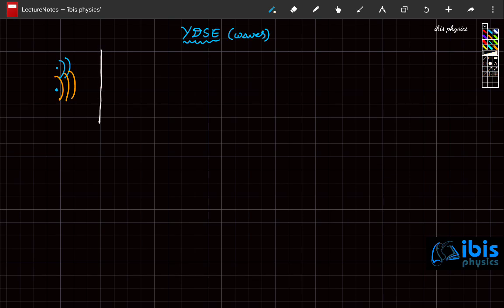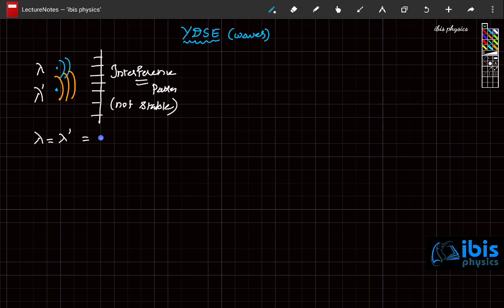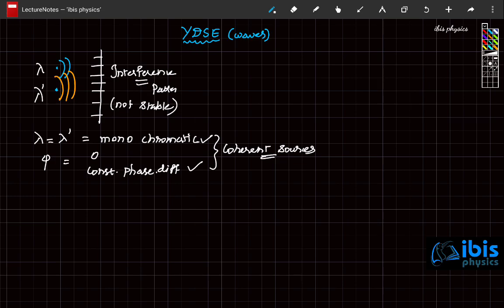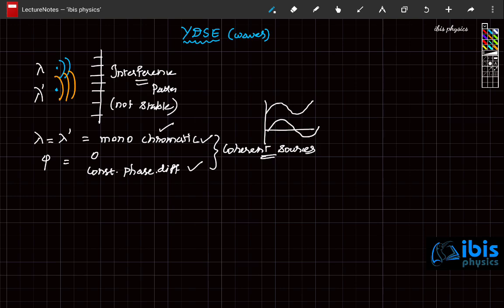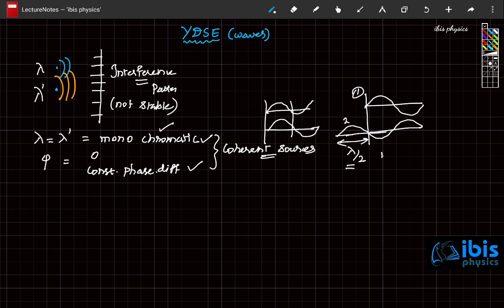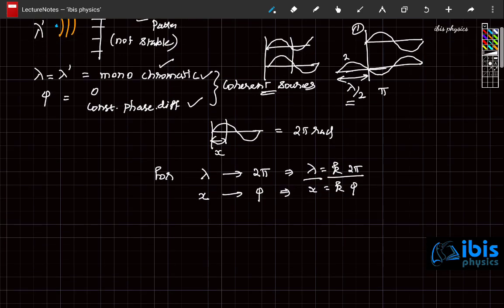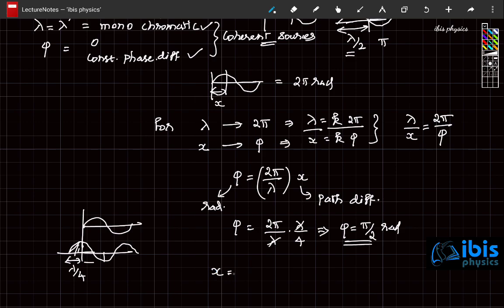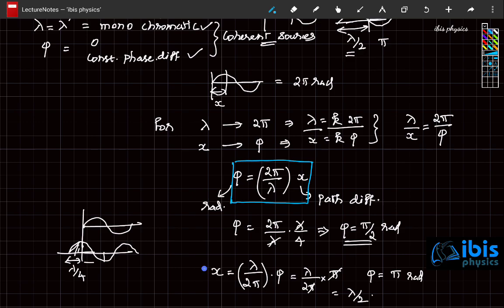YDSE | 01 | Phase & Path Difference Relation